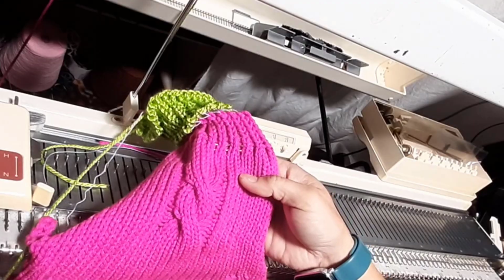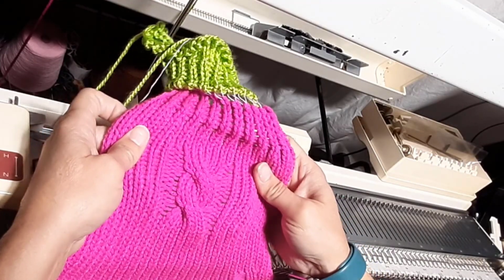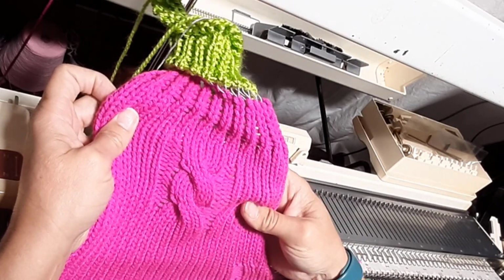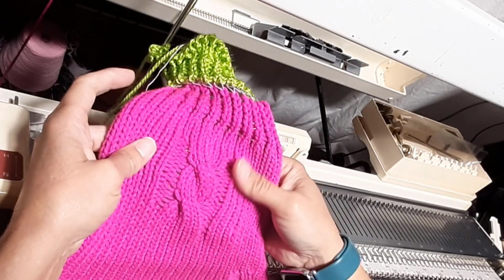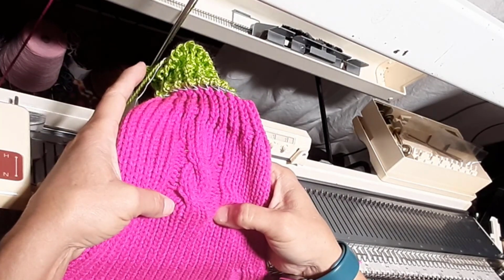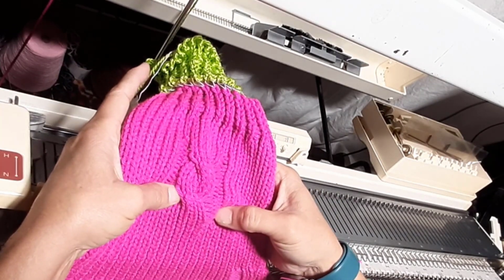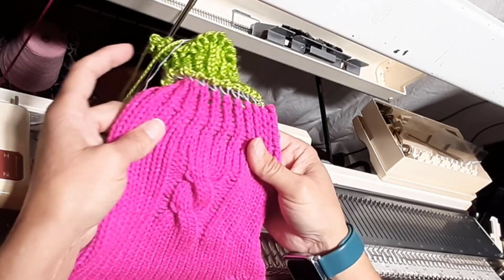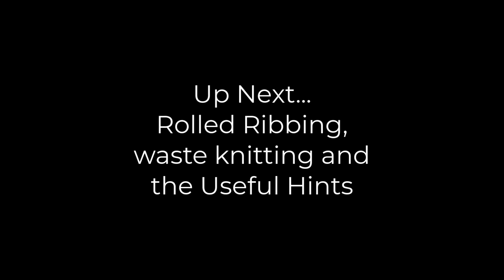Kh 230 day 5 making garment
This part of the Manual is not labelled correctly.  At no point of this section are you knitting a Garment.  This section is talking about 2 increases and 2 decreases, and multi increases and multi decreases.  The manual also crammed in Cables.
To be clear these skills should be int he first few pages of the manual.  I thin k these are skills you should know about before you knit Intarsia, Pull up, and Skip.